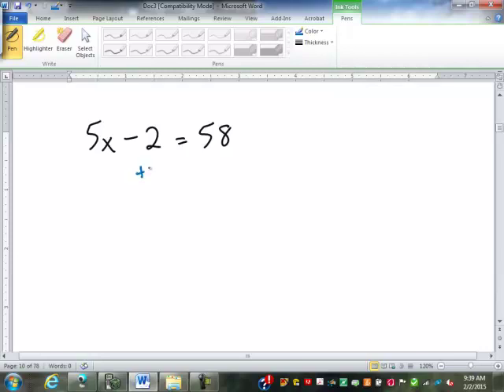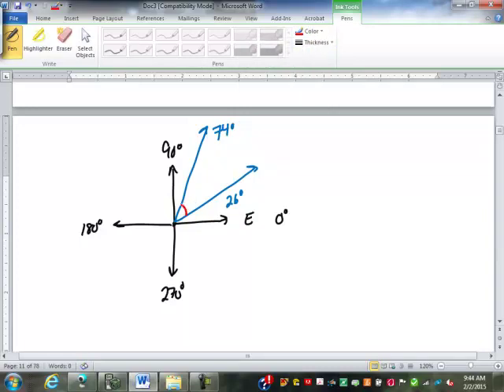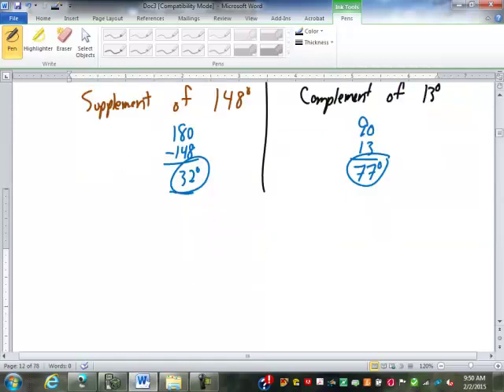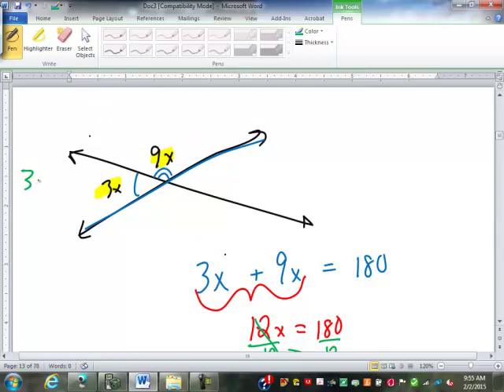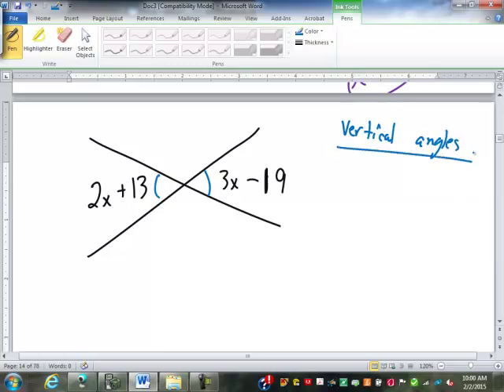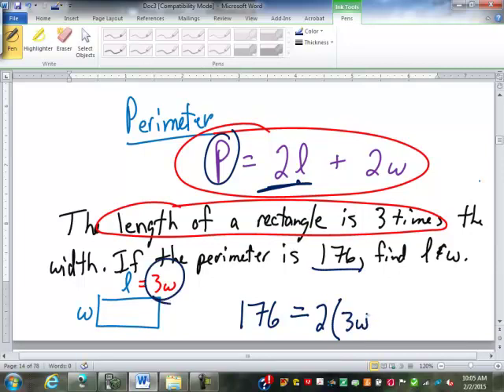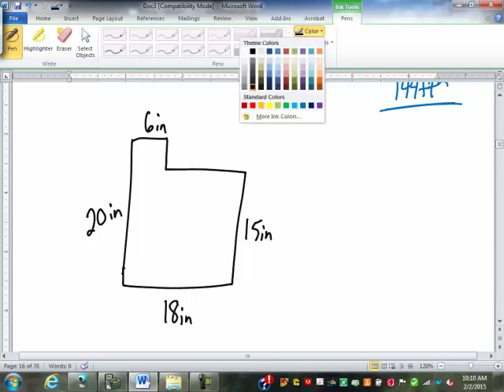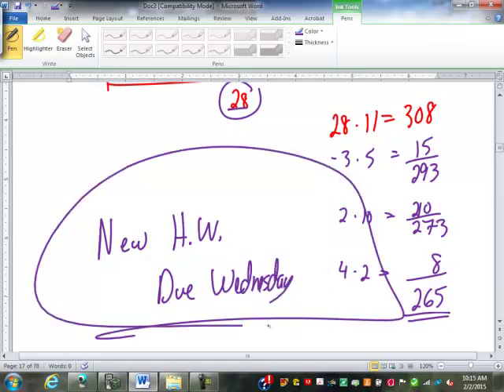Day 8 Geometry applications